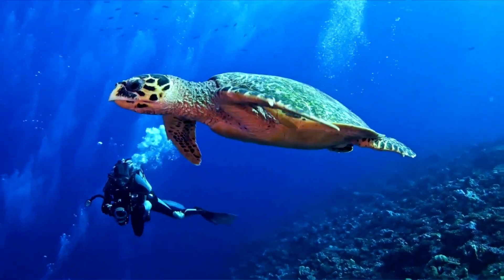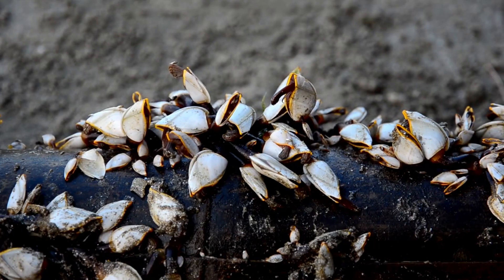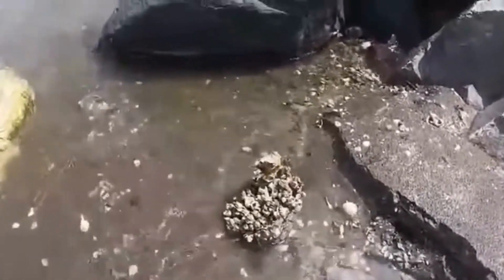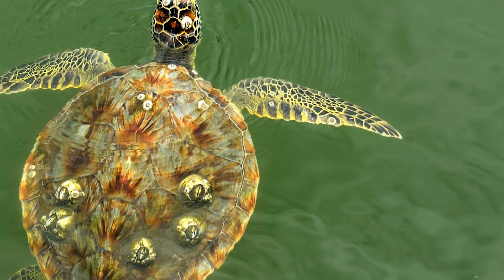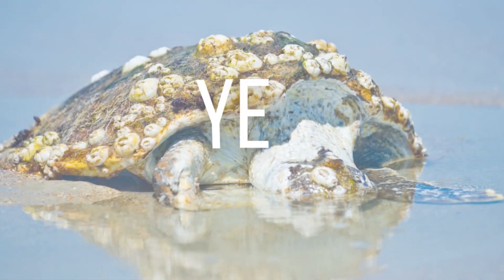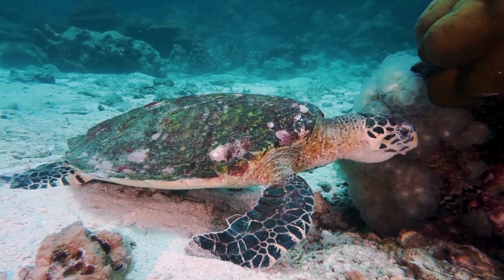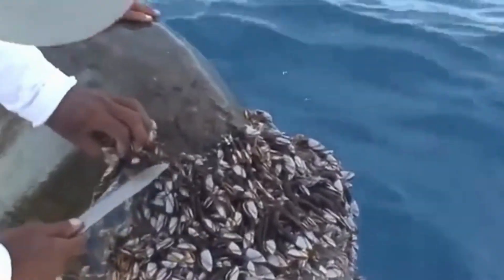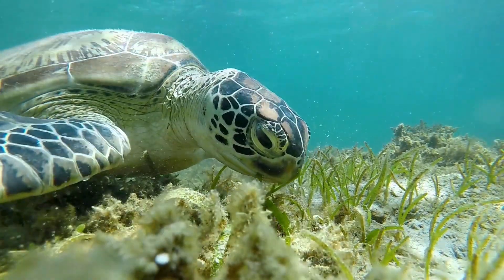Why are Barnacles harmful to turtles?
You’ve probably seen a turtle before and noticed that there’s something small stuck to its body. Those are barnacles, and they’re the kind of crustaceans that attach themselves to turtles.

I make videos about animals, space, the Planet Earth, food, and culture. I try to share the scientific discoveries about space, the animal world,  and also our Planet Earth.